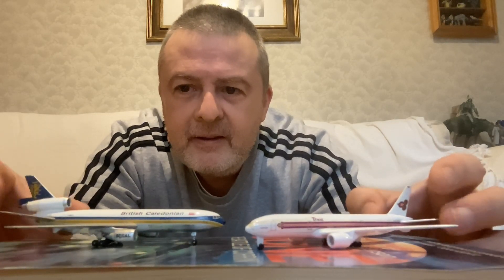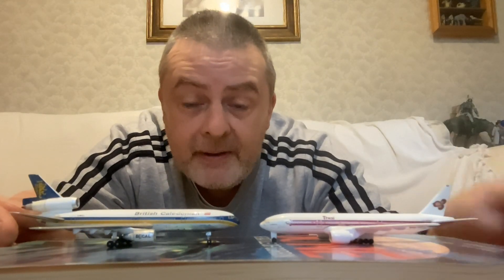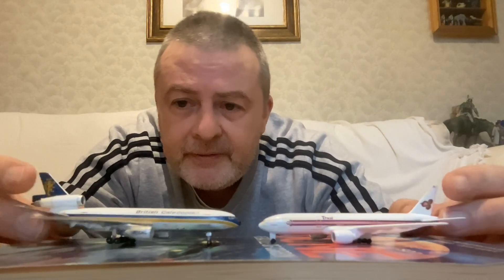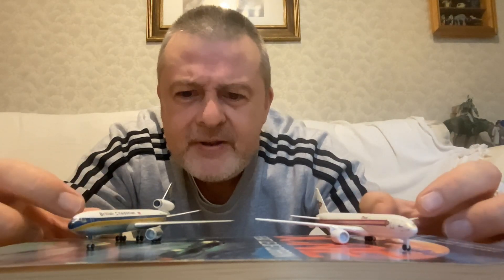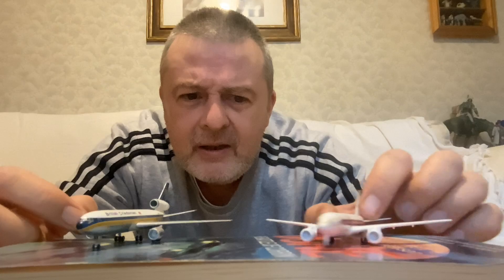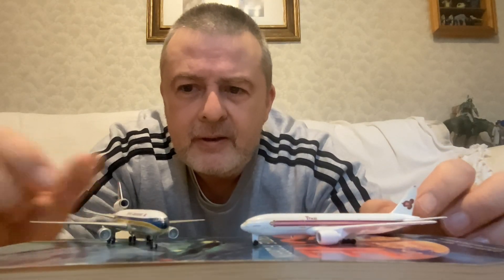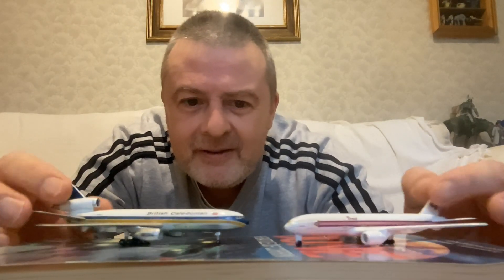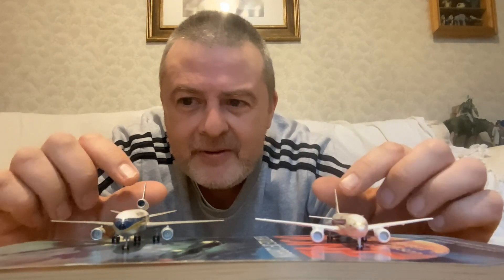British Caledonian DC-10 and Thai Airways Boeing 777 compared!